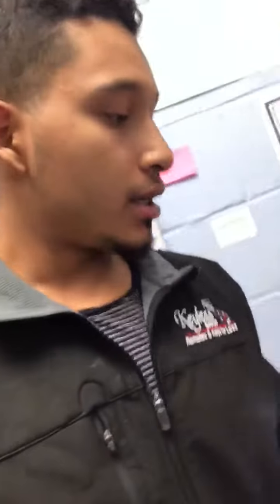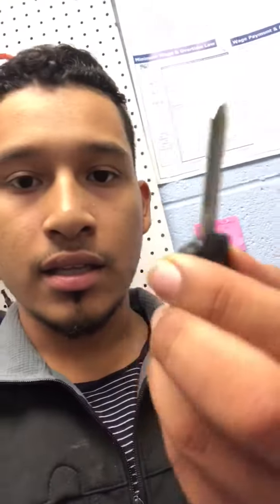Cutting a Chevy laser car key